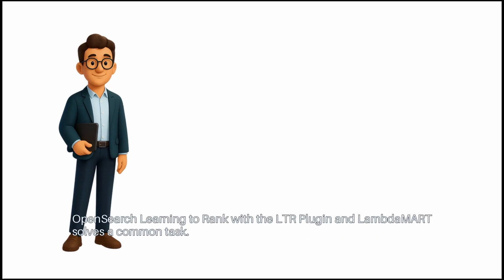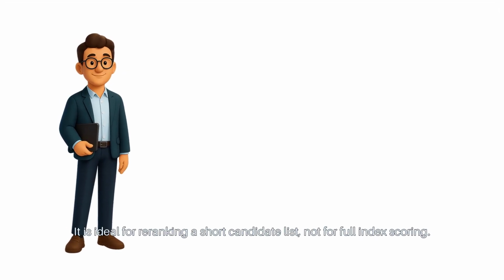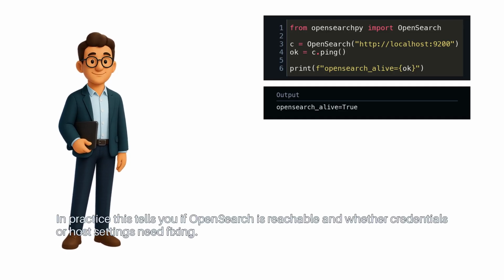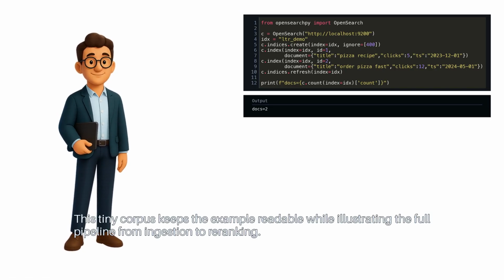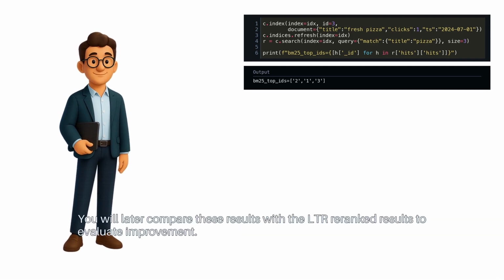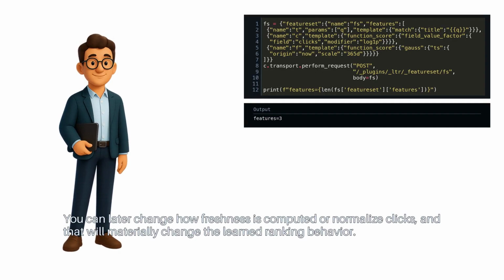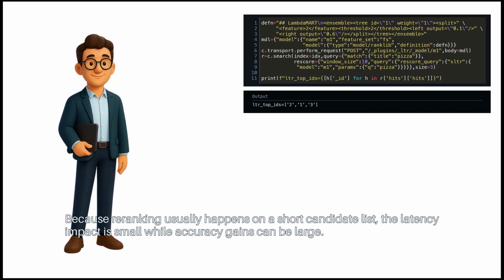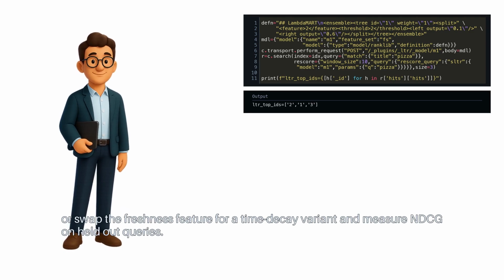OpenSearch LTR: Combine BM25, clicks, freshness with LambdaMART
Learning to Rank with OpenSearch LTR and LambdaMART — stop hand‑tuning and rerank your results with a learned model.
Follow a practical Python demo to wire the OpenSearch LTR plugin, register BM25, click and freshness features, and run a tiny LambdaMART reranker to boost top‑k relevance.